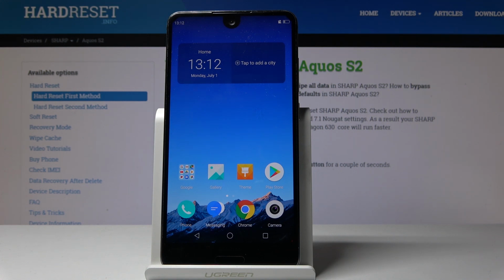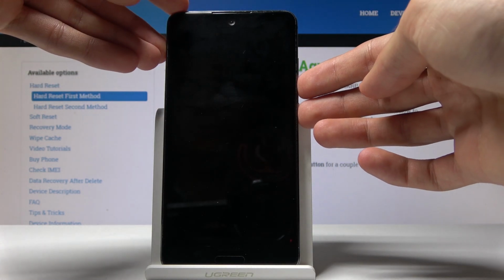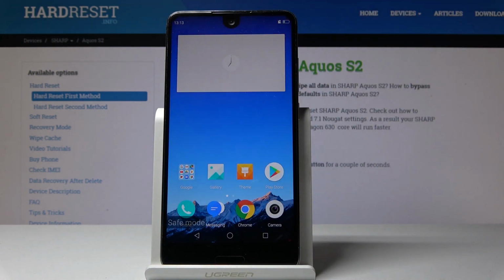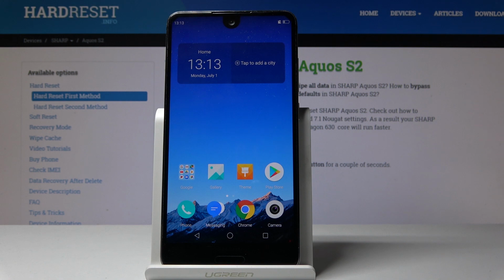How to Enter Safe Mode in SHARP Aquos S2 - Quit Safe Menu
Find out more:
Learn how to activate safe mode in SHARP Aquos S2. It can be done easily just by using a simple track. The safe mode will enable you checking how your device performs without the third-part apps. You can use safe mode in order to boot your smartphone with the original software that came with it.

How to activate safe mode in Sharp Aquos S2? How to boot safe mode in Sharp Aquos S2? How to quit safe mode in Sharp Aquos S2? How to use safe mode in Sharp Aquos S2?